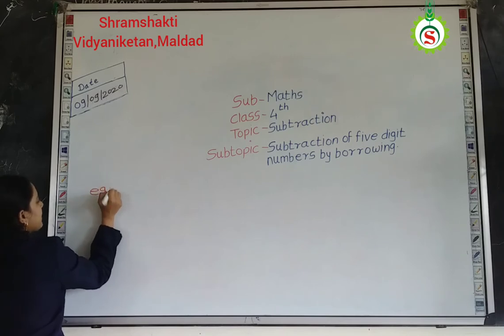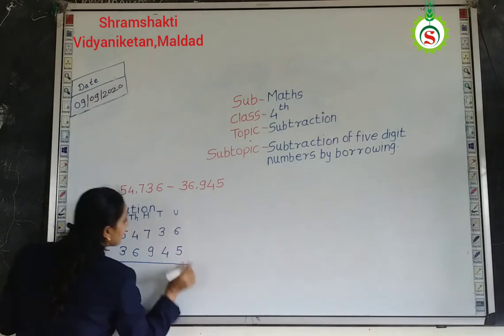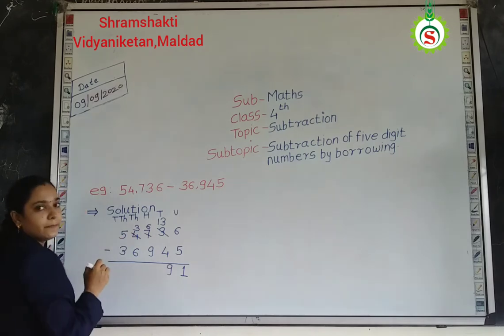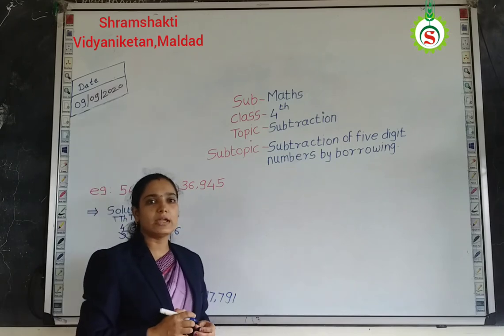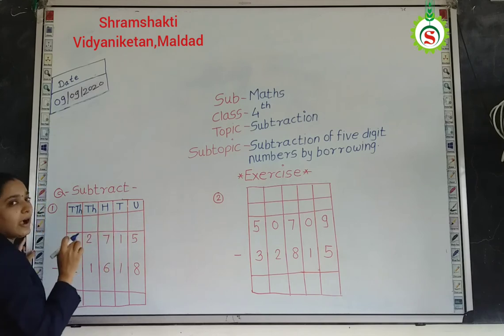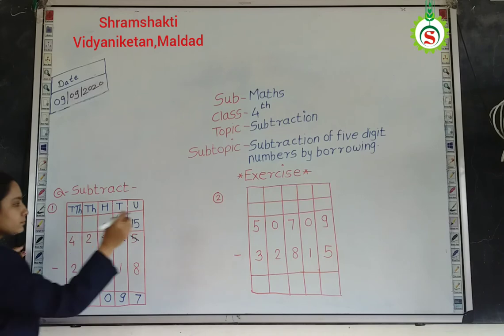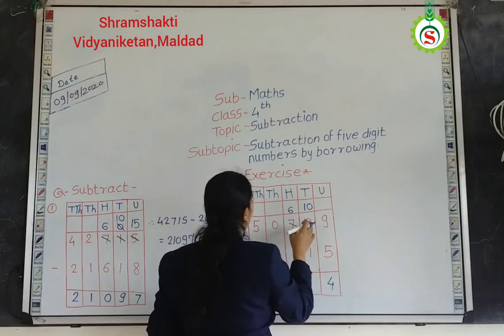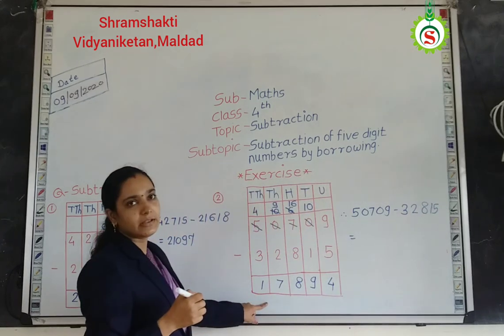4th STD Math Subtraction Lecture 12